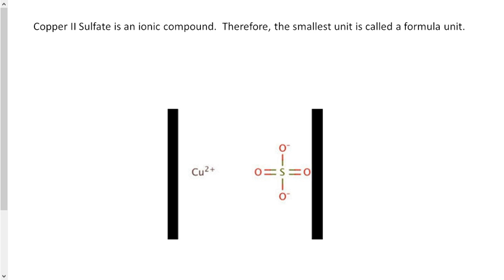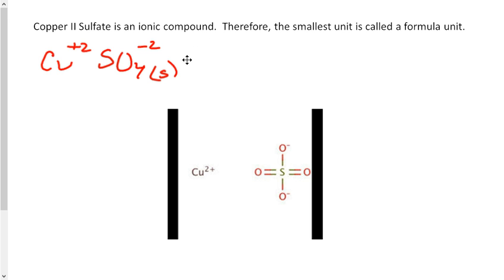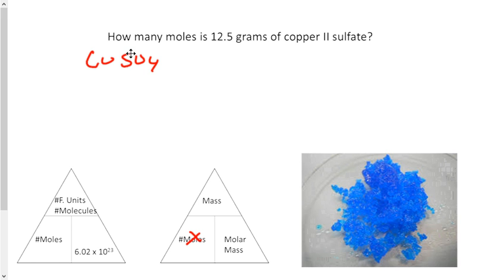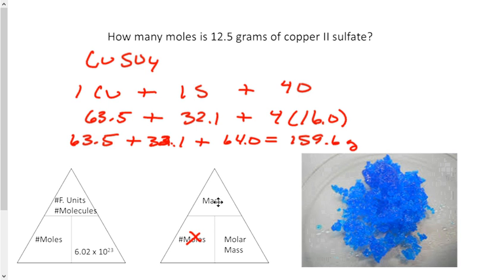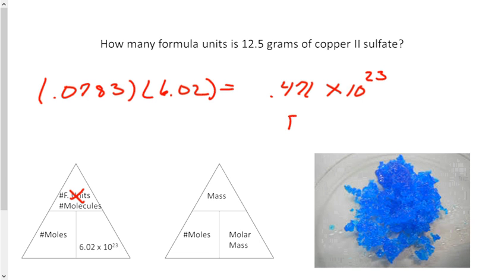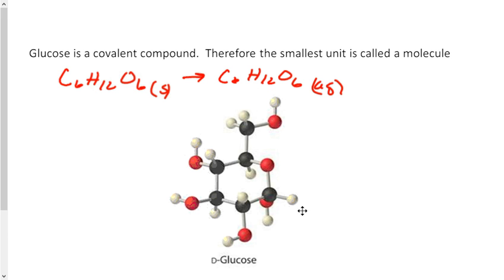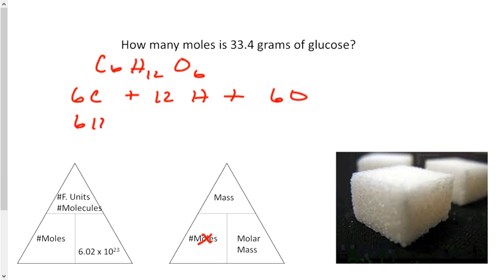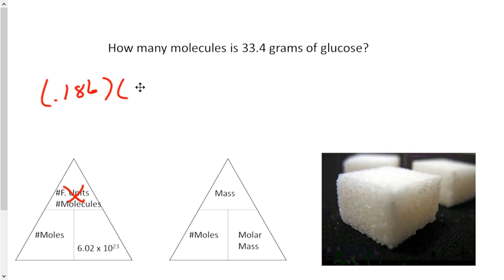Moles Part 3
This video includes a description of the difference between molecules and formula units and how to calculate mole conversions with each.